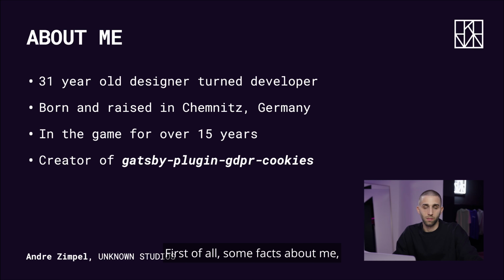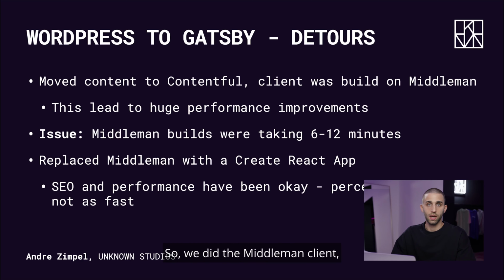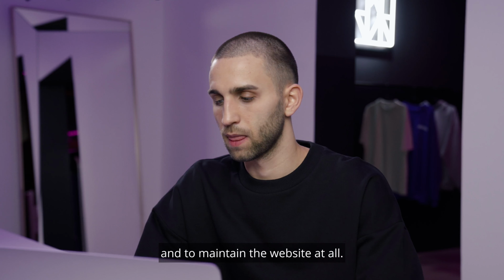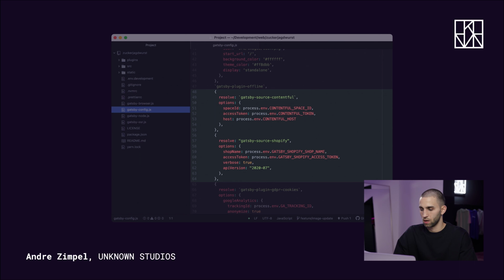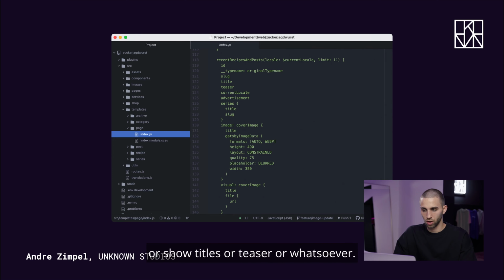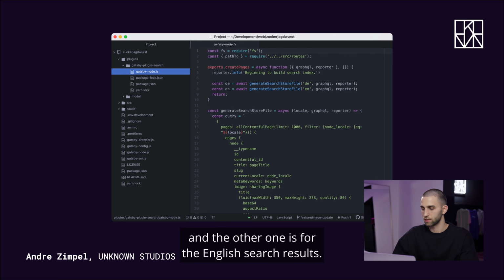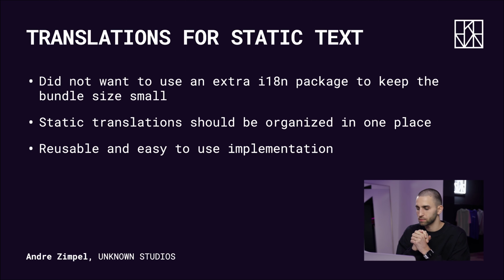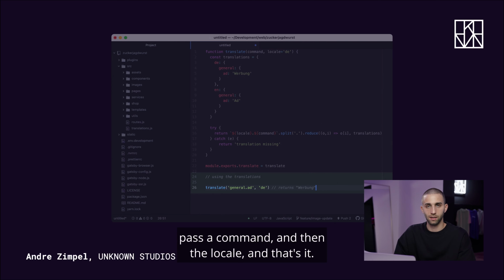How to Internationalize a Site Using Contentful, Shopify & Gatsby with Andre Zimpel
The German vegan food blog and retail site zuckerjagdwurst.com receives 2-4 million impressions every month. Don't miss this GatsbyConf 2021 talk as Andre Zimpel shares his process behind migrating this very large site from WordPress to Gatsby, sourcing multiple data sources in a single page instead of using multiple frontends or domains, and adding search functionality — and, as a bonus, making the entire site bilingual.